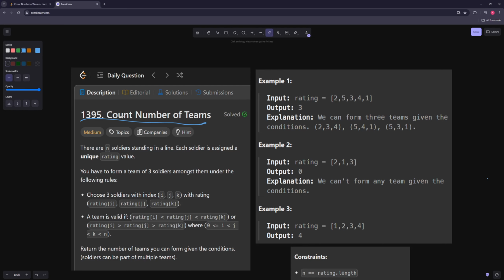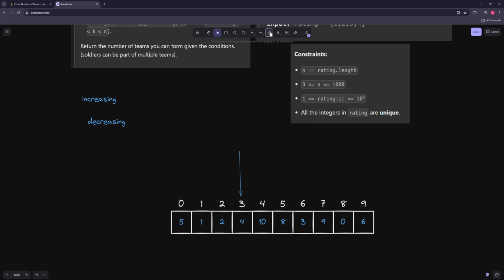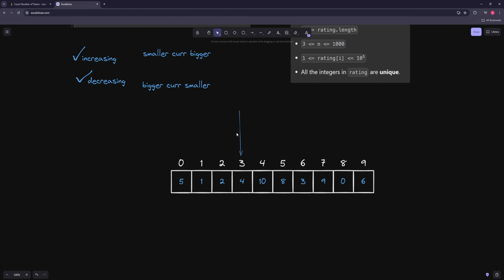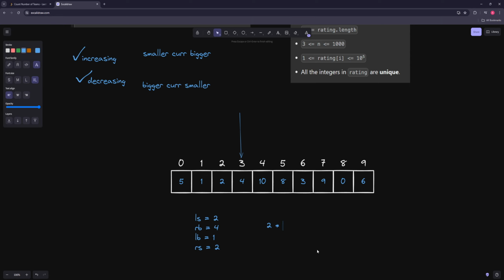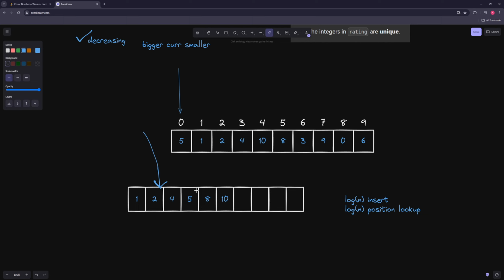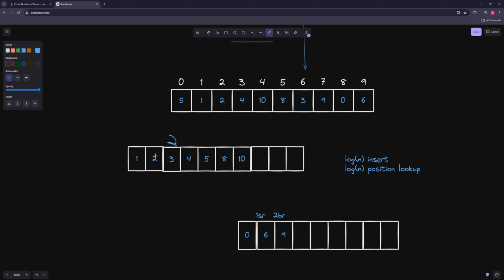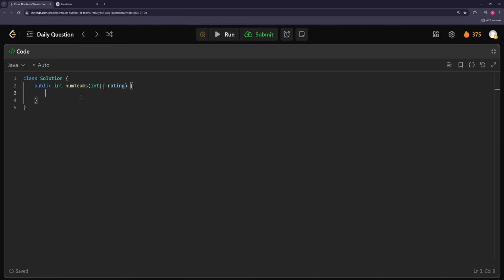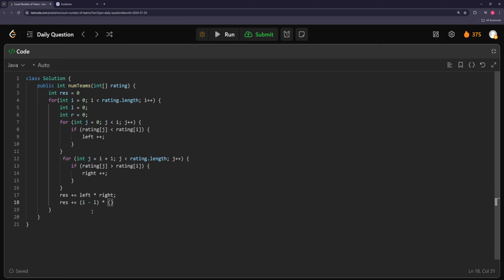LeetCode 1395 - Count Number of Teams - Java